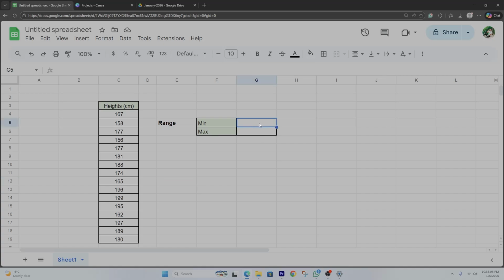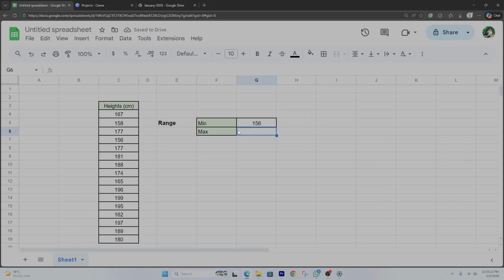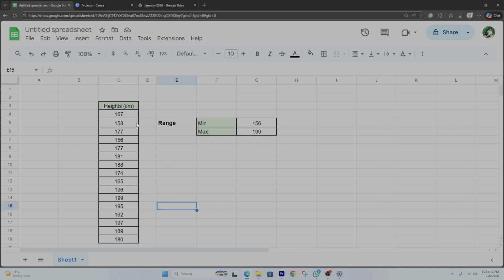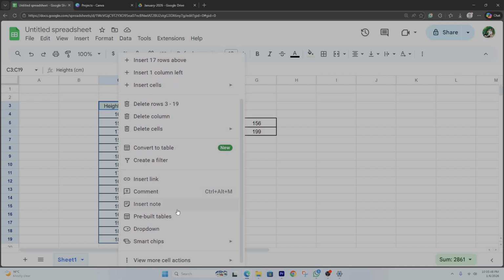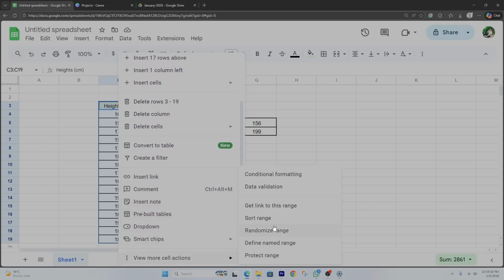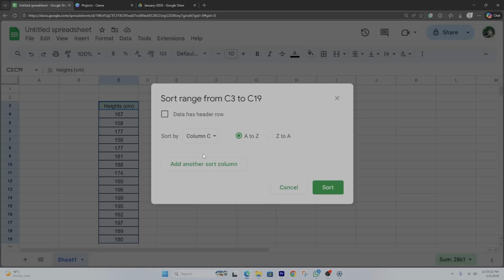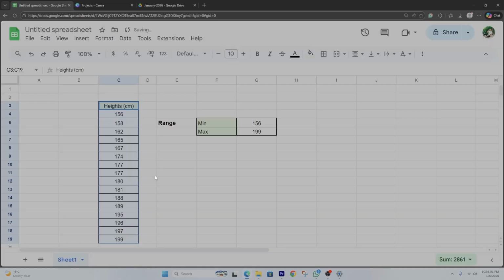How to Find the Range in Google Sheets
A quick tutorial on, how to find range in Google Sheets.